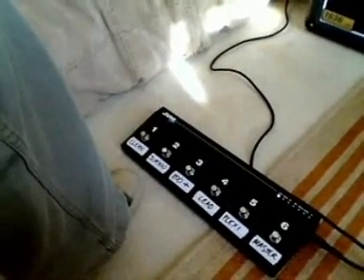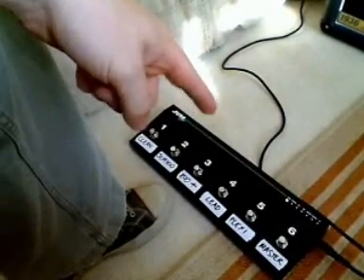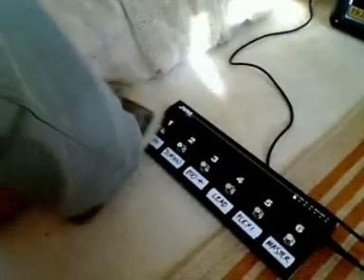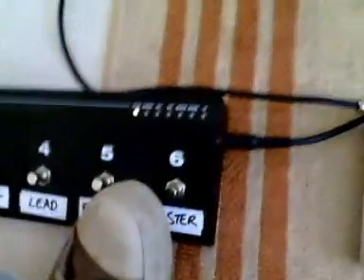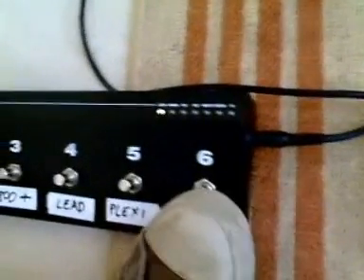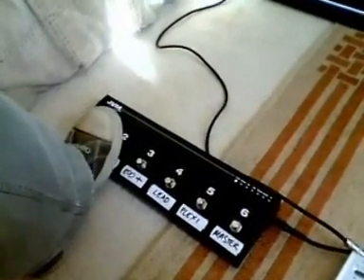Marshall JVM Demo (single coils)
A demo of my Marshall JVM JVM410 head with my Fender Baja Telecaster, through my 1936 2x12" cabinet, close mic'd with an SM57